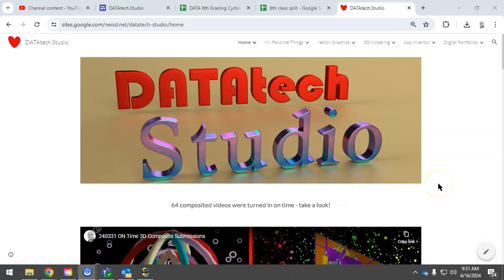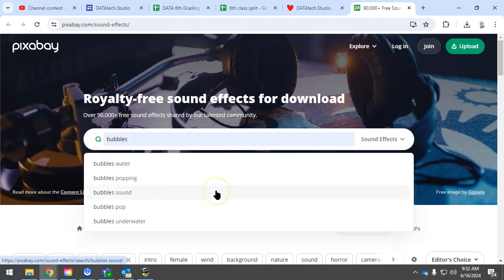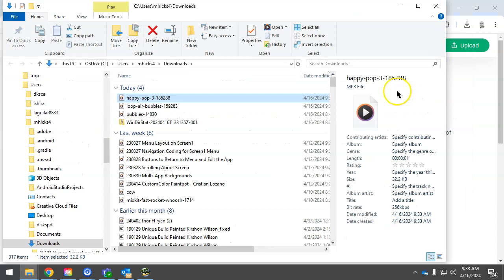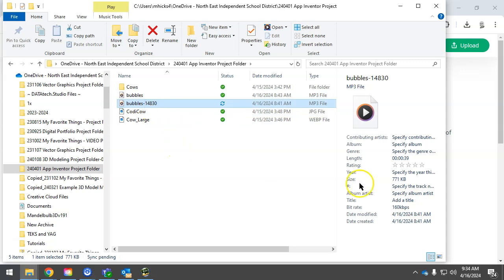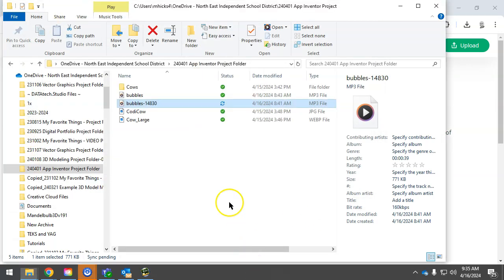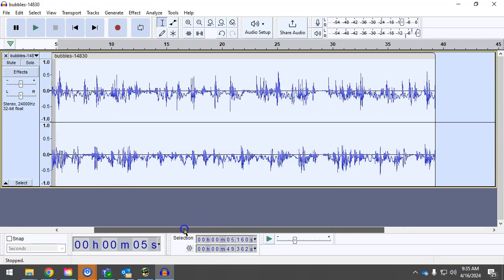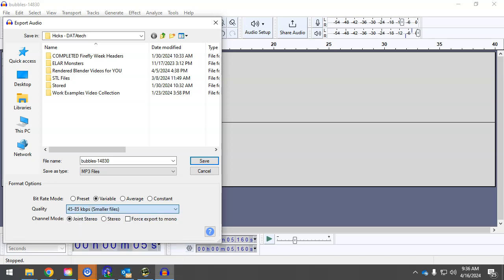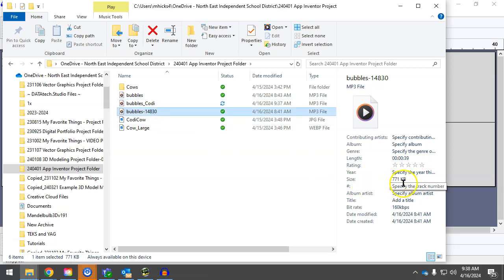240416 Sound Effect for Hello Codi